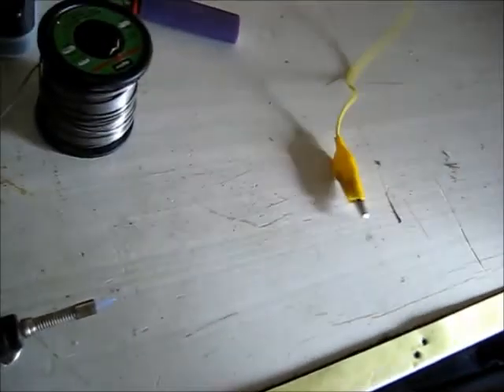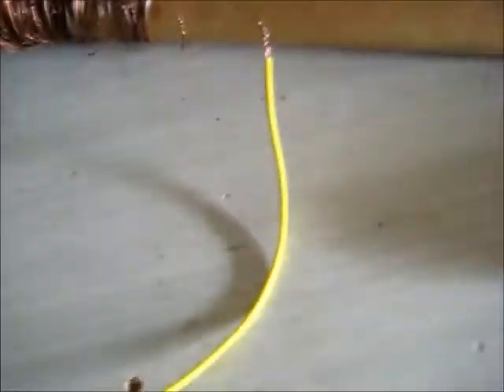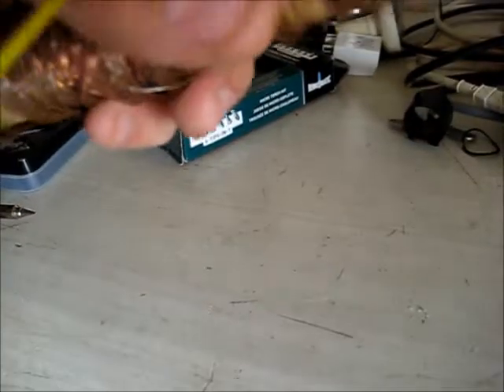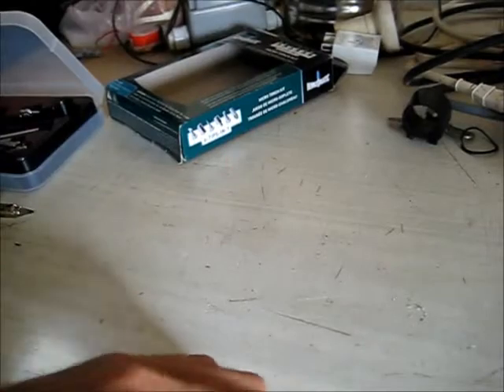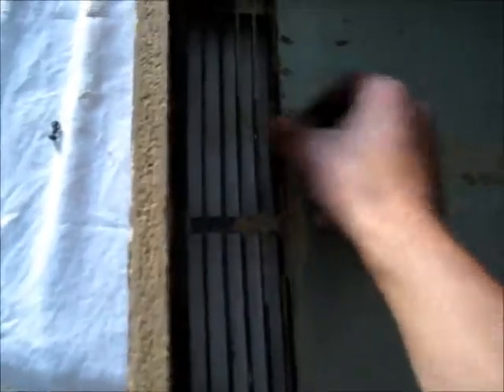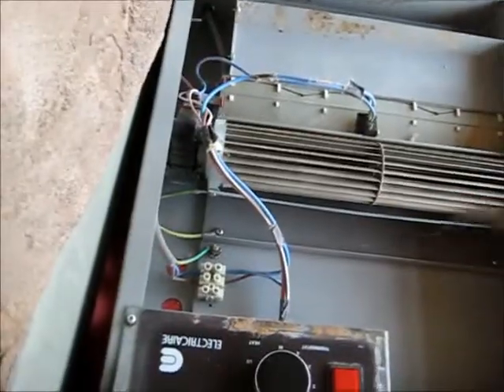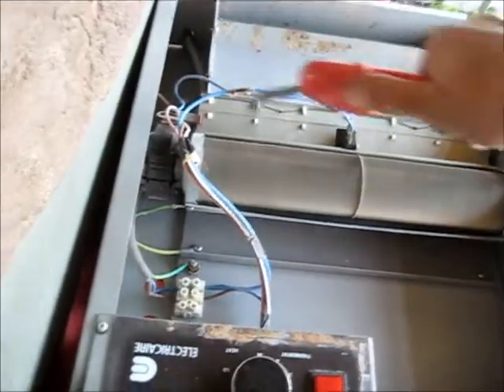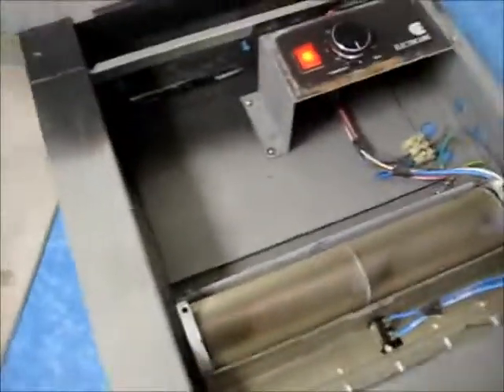Shortwave antenna fix & clean vintage heater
Added an alligator clip lead to my shortwave antenna for portability & cleaned out a Vintage Dusty heater ready for winter